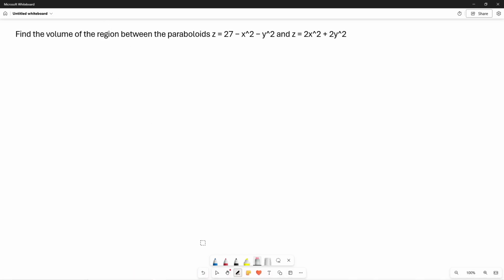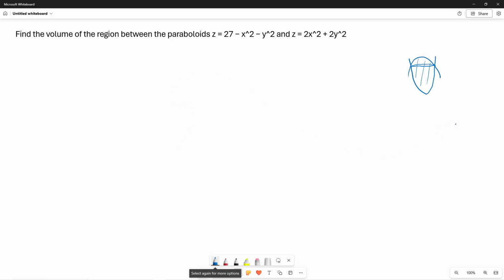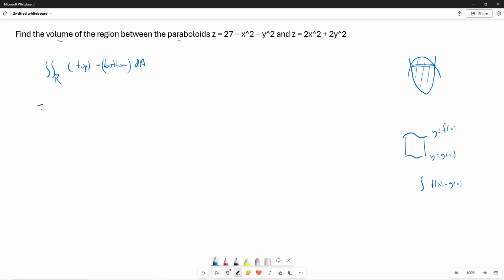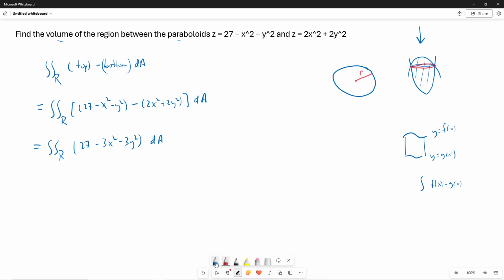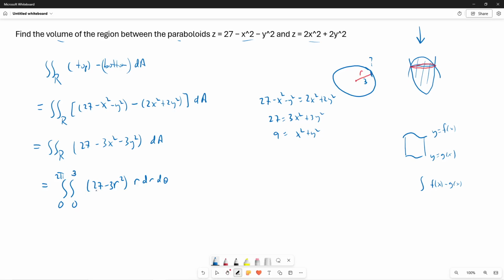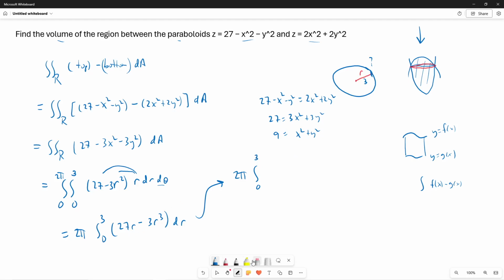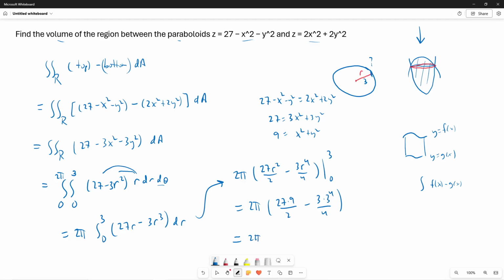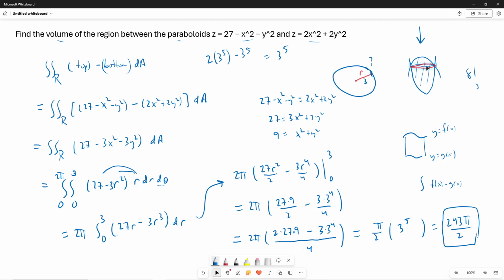Volume Between Surfaces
We use a polar coordinate transformation to find the volume between two paraboloids. The problem in this video is from the book Calculus III, found at ximera.osu.edu/math. Check it out!